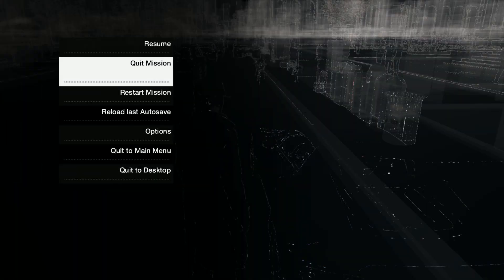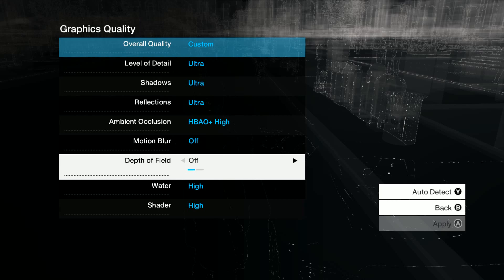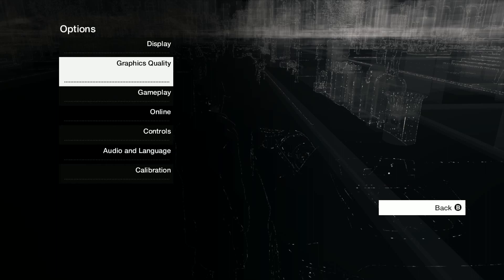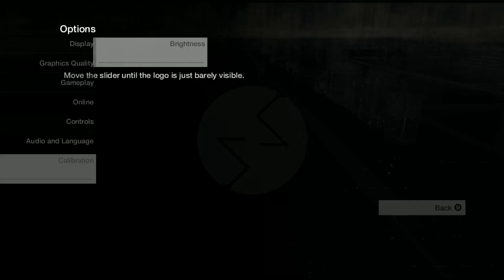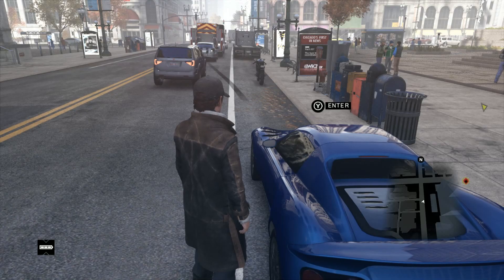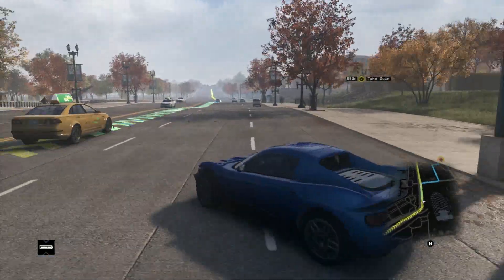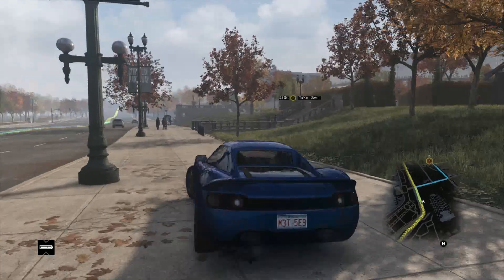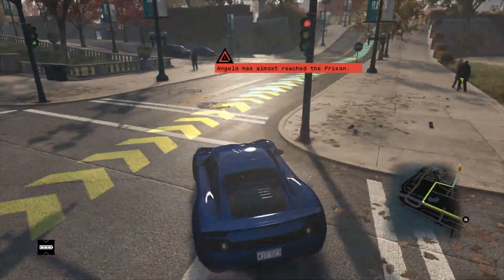Watch_Dogs - Settings Guide ( The Worst Mod Final Version with Malbo Textures GTX760 )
Youtube doesn't do the Graphics justice here it the full quality download link

600mb Video, I've edited out voice over and menu screens.

Me talking alittle about the the right settings.

My Rig:
Asus Z87 Pro
16GB corsair RAM 1333mhz (auto frequency for OC)
Asus GTX760 OC (using Shadow Play to record this)
i7 4790 Turbo clock enabled. (4Ghz)